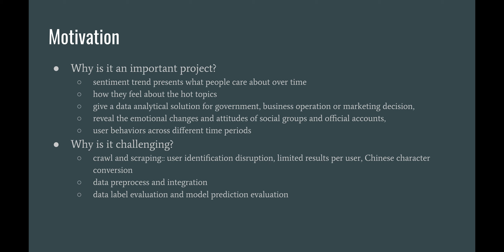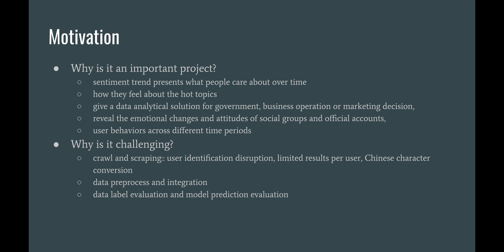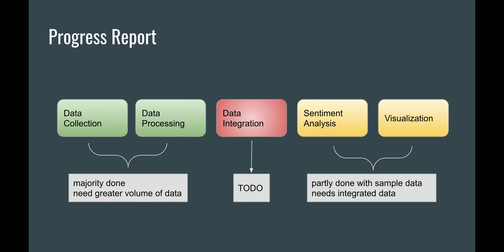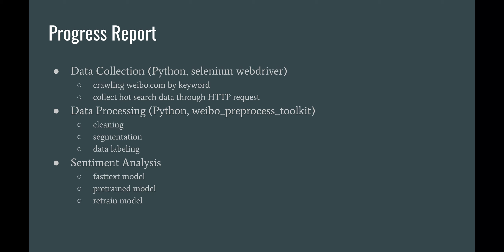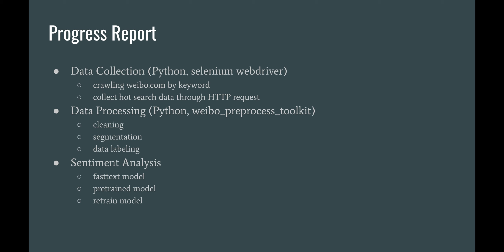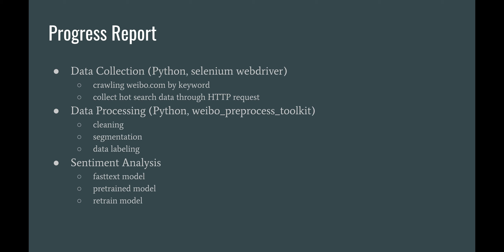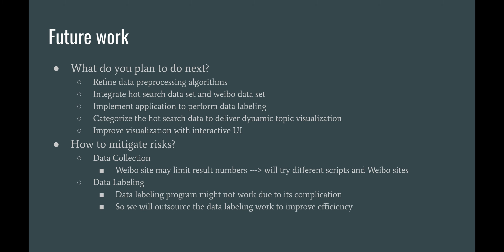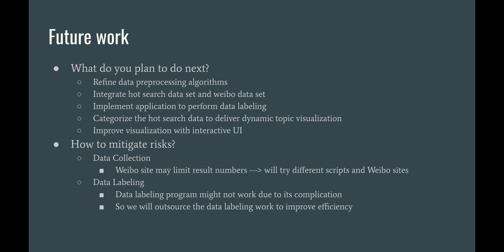Milestone Presentation for CMPT 733 project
Sentiment Analysis and Topic Trends with Weibo Data. '=

Team OMELETTE: Chu Chu, Minyi Huang, Valerie Huang, Yinglai Wang